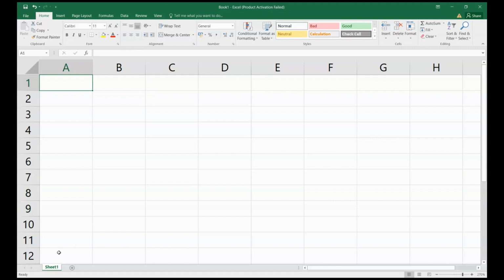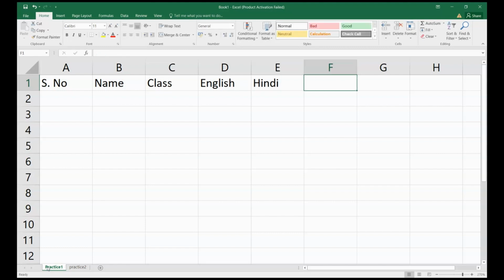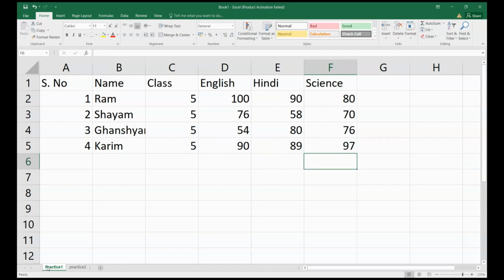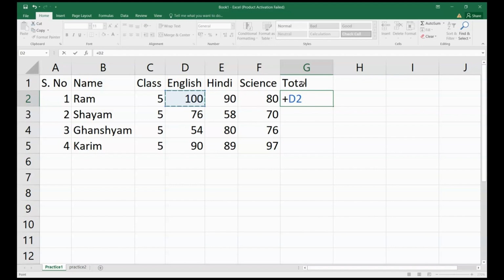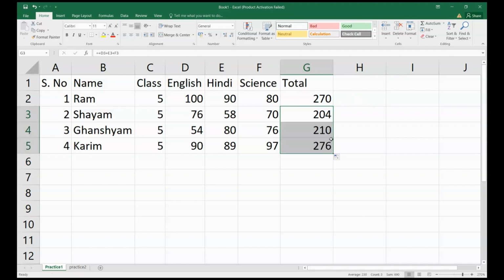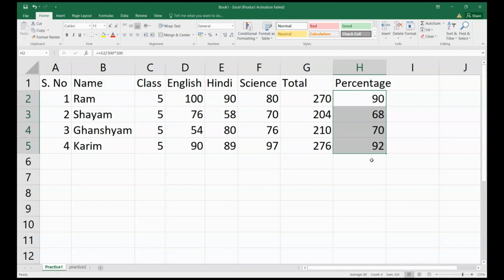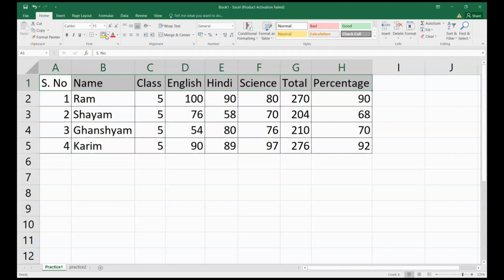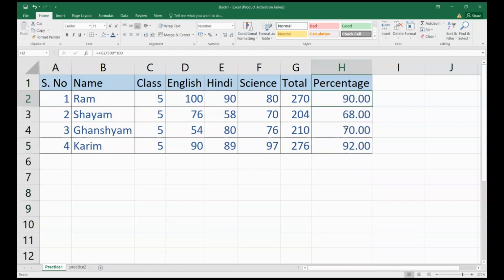DAY 2- Learning excel from basics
Basic leaning of excel Day 2
auto referencing in excel formulas, flash fill, basic summation, creating basic excel sheet and simple calculation